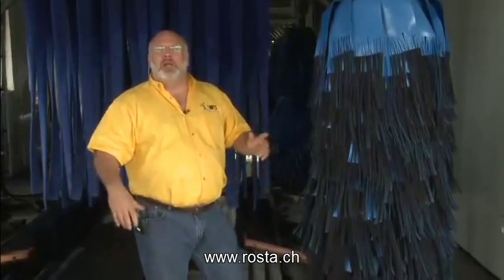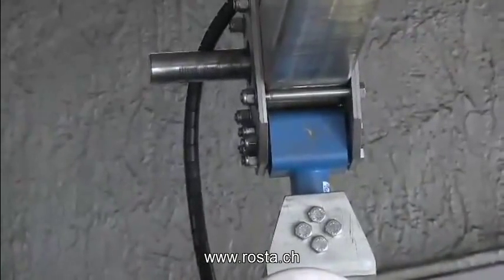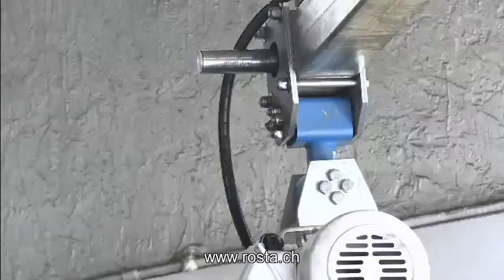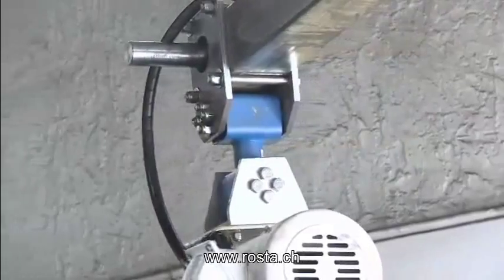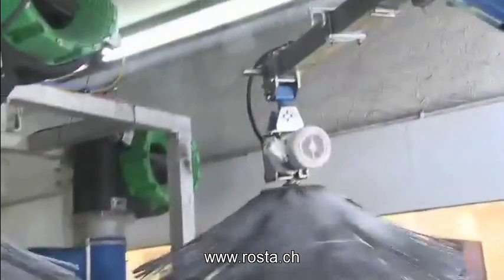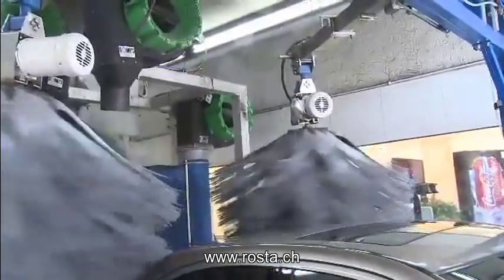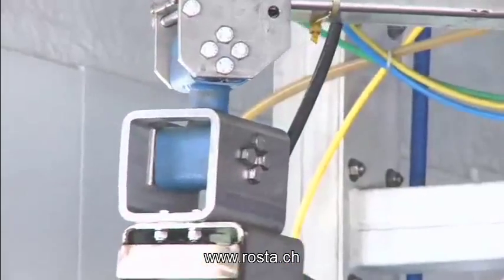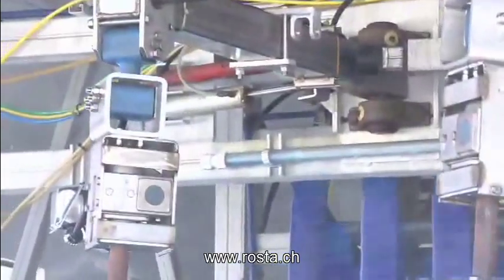Car wash brush suspension assembly ROSTA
Watch the amazing control of the rotary brushes! Operating at an increased rotary brush speed and still providing a smooth tension against the surface of the car for maximum brush engagement force.
The Wraparound brushing mechanism offers a three-dimensional motion with the ROSTA universal joint suspensions.
No need of damper or shock absorbers. The dampening hysteresis in the double-rubber-mount does guarantee a very smooth acting rotary brush in all directions.

Junta Universal Tipo AK

Las juntas Universales AK tienen movilidad en todas direcciones, no precisan mantenimiento, se emplean para tamices colgantes,  mesas de cribado, osciladores de tambor y separadoras movidas por excéntricas.